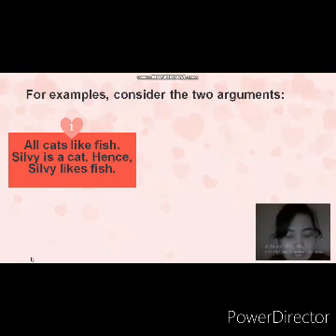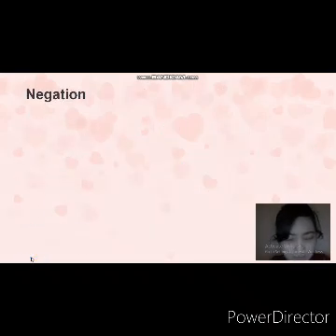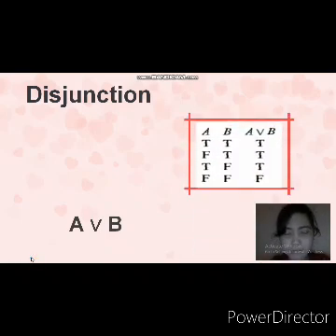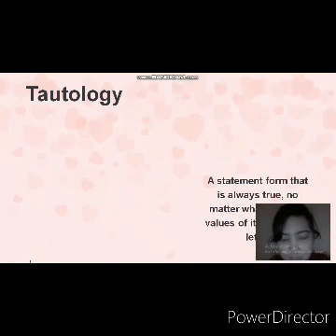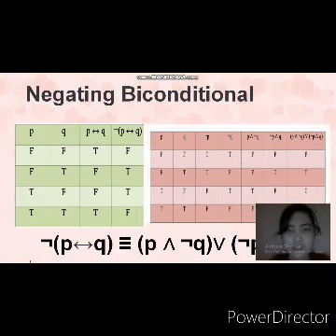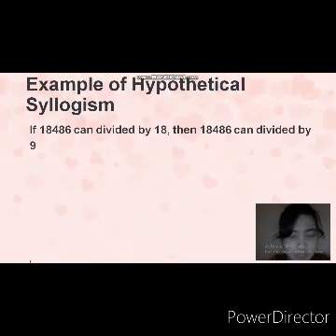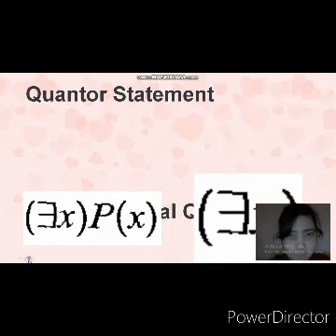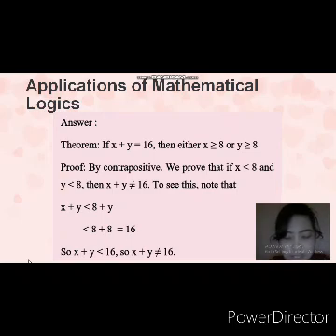The video about the concept and application of Mathematics Logics.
Hello, my name is Ni Nyoman Gde Ayu Kesya P.P. with NIM 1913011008 from 3B Mathematics Education of Universitas Pendidikan Ganesha.